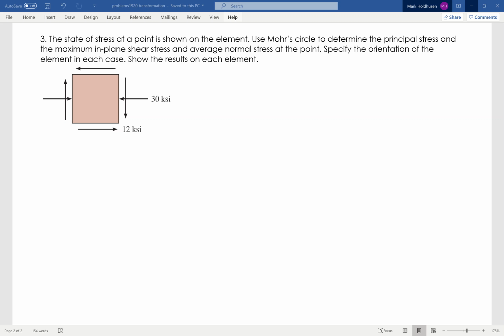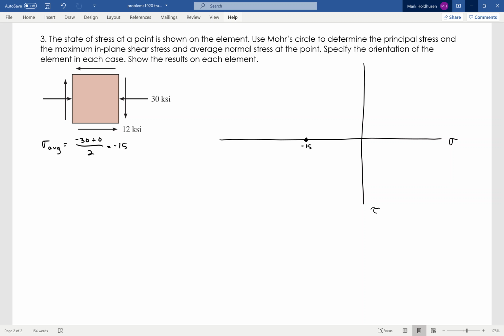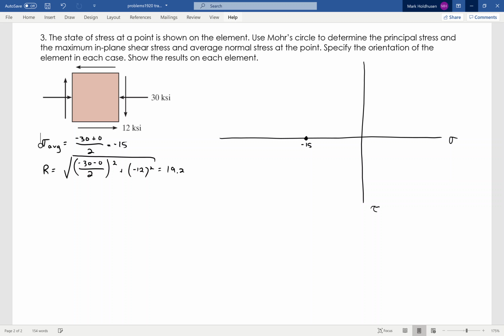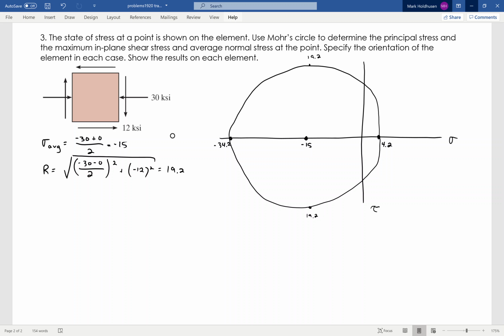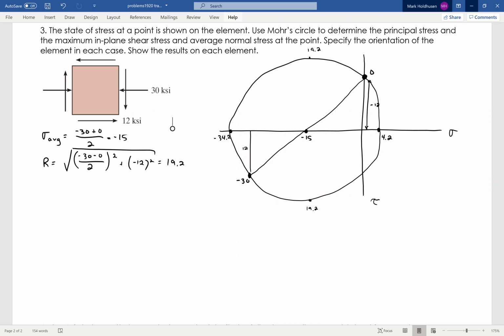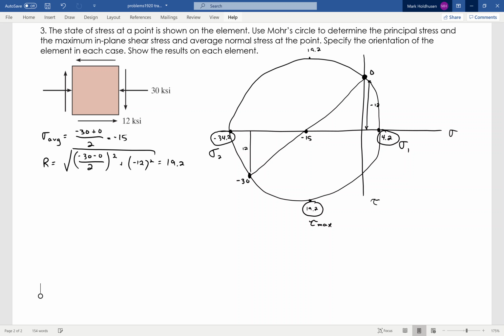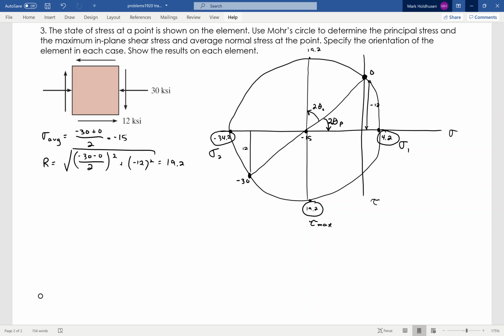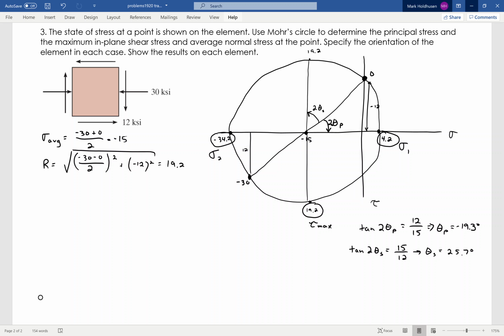ENGR 222 Nov 9 Mohrs Circle 3